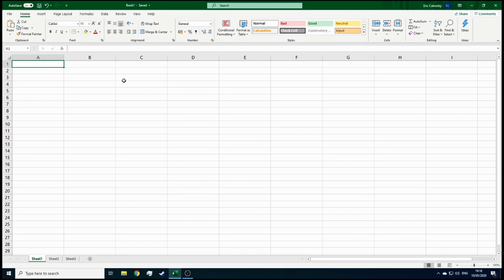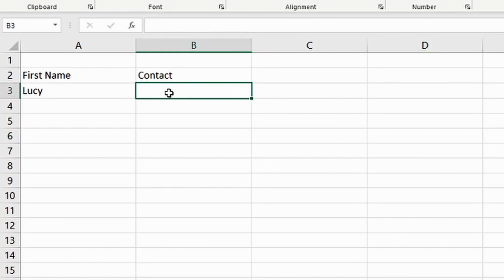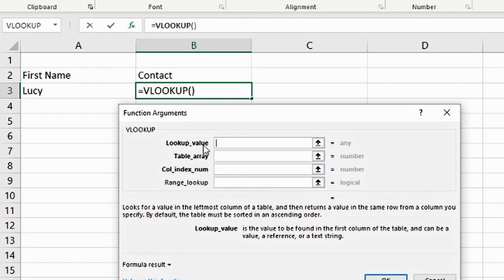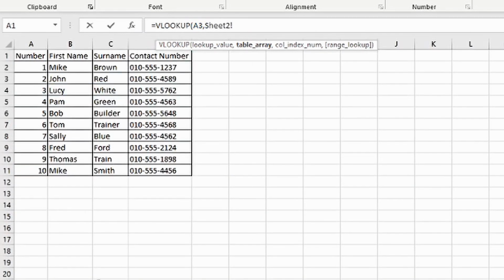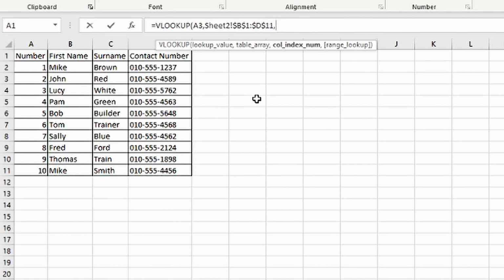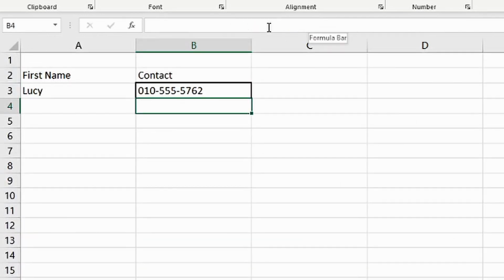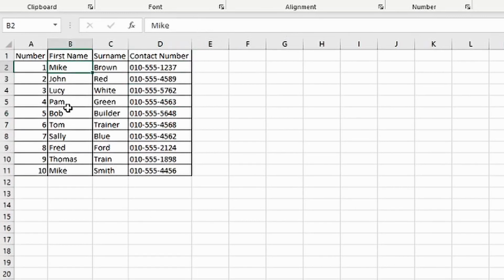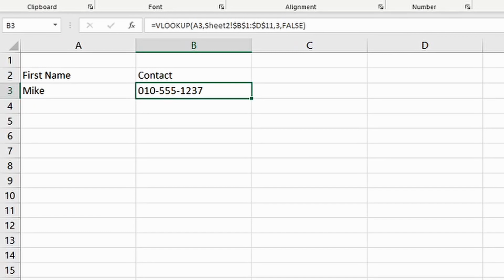Find it with VLOOKUP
This is a video about using the vlookup formula in Excel one of my favourite formulas. It was the one that got me hooked.
Please make a small donation to help me with content creation

Edited on DaVinci Resolve (Free)
Video: Gopro Hero 3+ (Old with a dodgy sensor), iPhone X max